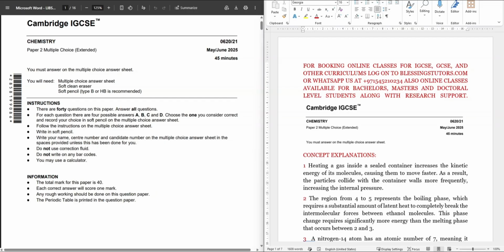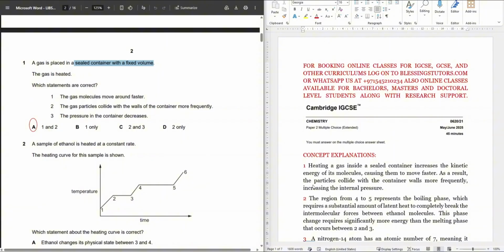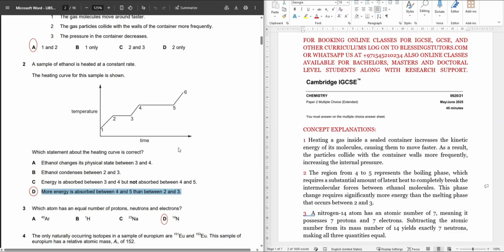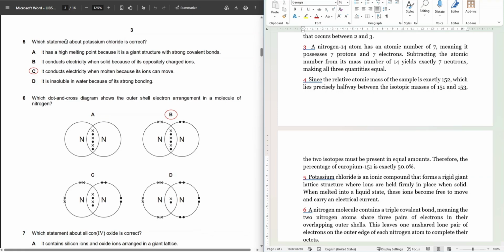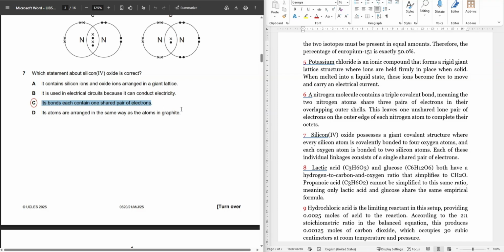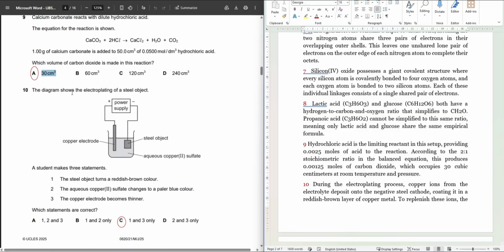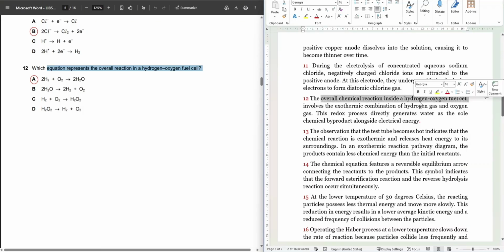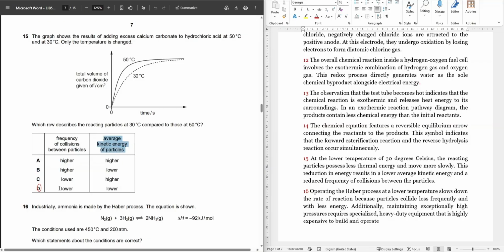0620 Chemistry May/June 2025 Paper 21 (Part 1) | Every Answer Explained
IGCSE Chemistry 0620 — May/June 2025 Paper 21 (Part 1 of 3)

In this video we work through May/June 2025 Paper 21 of IGCSE Chemistry (0620), question by question. Every answer is explained in full — including why the wrong options are wrong, which is usually where the marks actually go. This is part 1 of 3 — the rest of the series is on the channel.

• Every question worked through step by step, nothing skipped
• The reasoning examiners are looking for, not just the final answer
• The traps and misreadings that catch most students out
• Exam technique you can reuse on any 0620 paper

Students sitting IGCSE Chemistry 0620 who want to understand the paper properly rather than memorise answers.

Maths | Biology | Chemistry | Physics | Accounting | Economics | Business — and much more